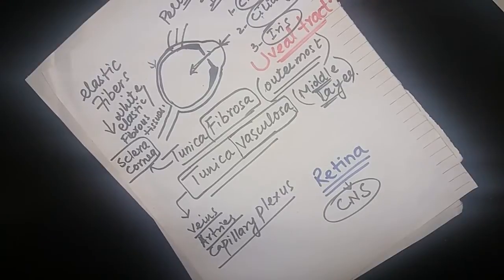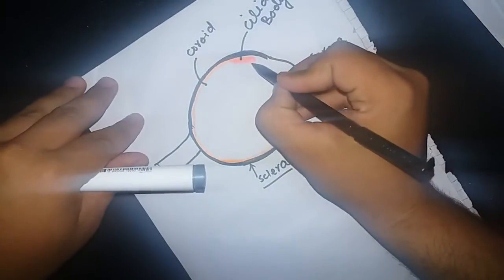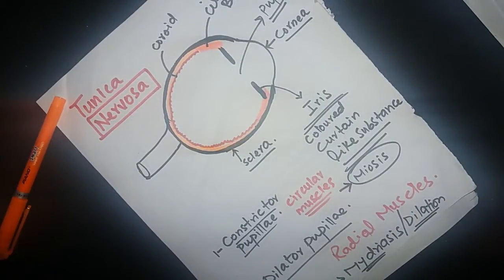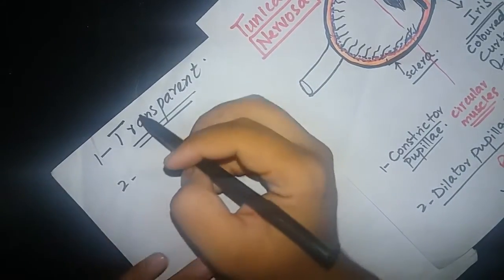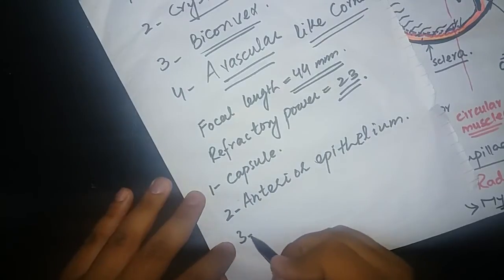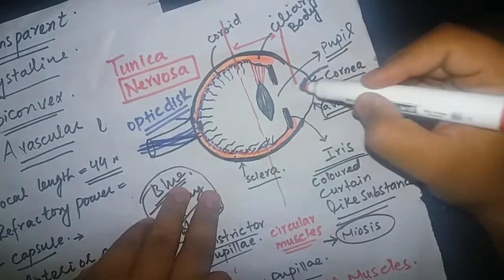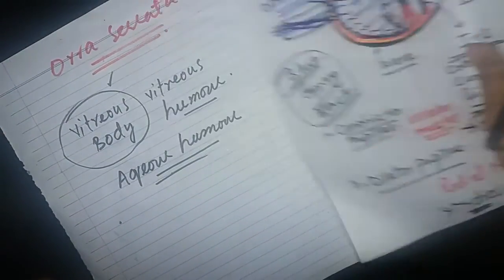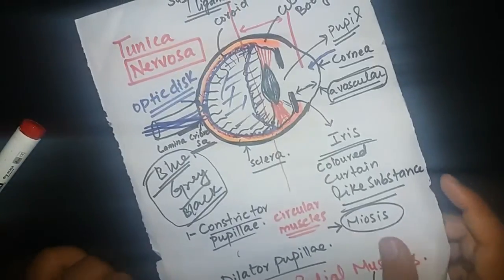Structure and function of Human Eye By Haider2